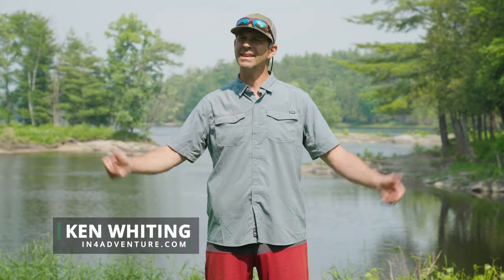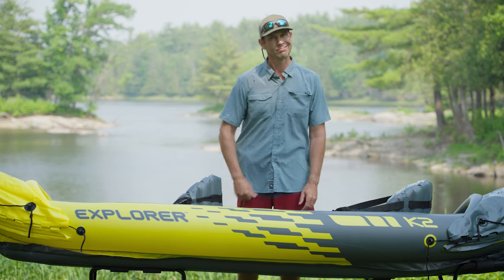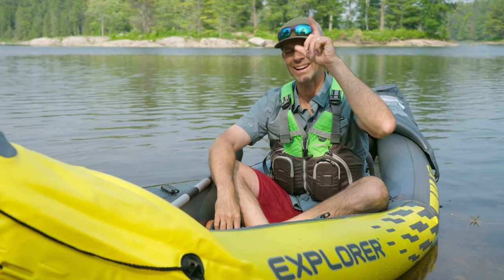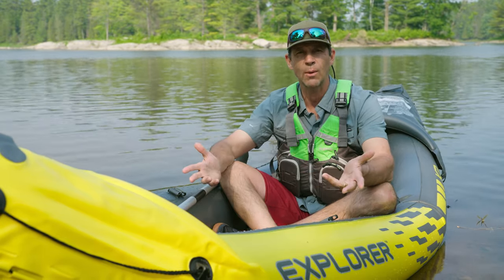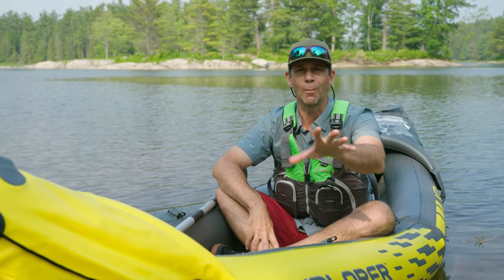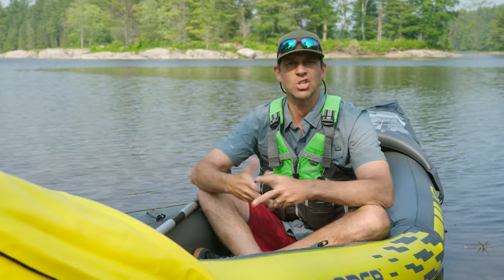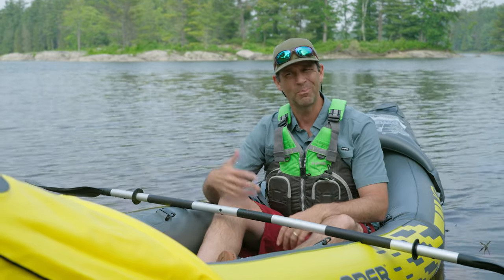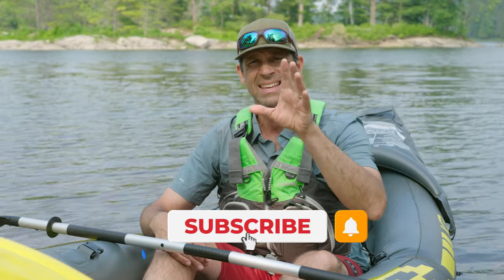This is NOT a Good Kayak! | Intex Explorer K2 Review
The Intex Explorer KS inflatable kayak has received over 28,000 positive reviews on Amazon. People really like it!  But the truth is that the Intex Explorer is NOT a good kayak!  This is my full review of the Intex Explorer K2.